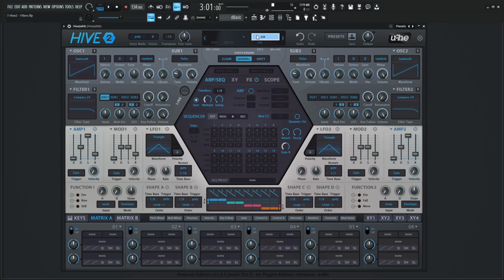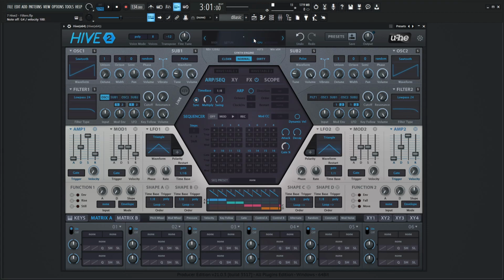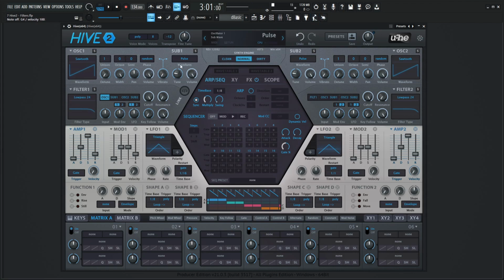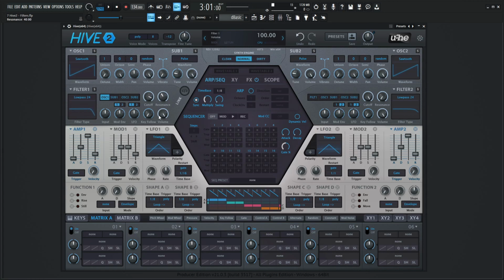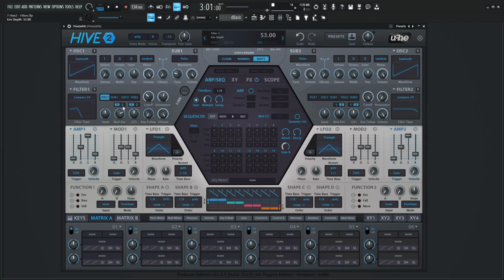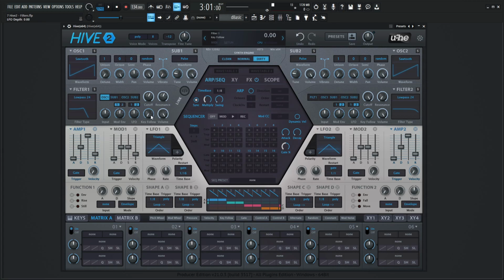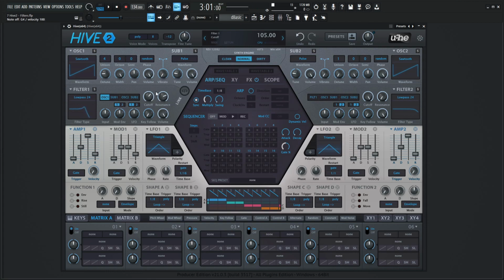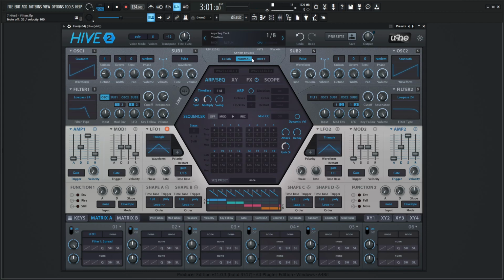The Filters Part One | u-he Hive 2 Tutorial Lesson 7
In lesson seven of the Hive 2 tutorial course, we discuss the filters we have available to us in Hive 2, how we route different oscillators to different filters, in series and parallel as well as a hidden feature in Hive's filter section!

My favorite vst plugins:
Synths:
Arturia Pigments 4

Effects:
Arturia FX Collection 3